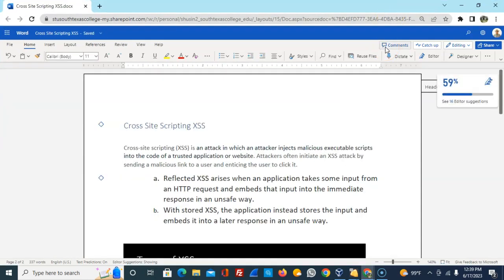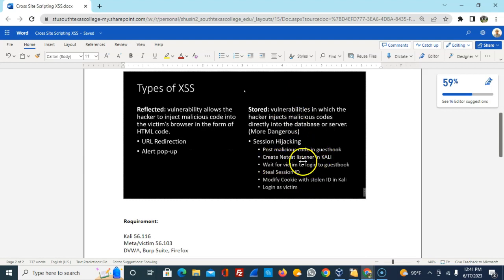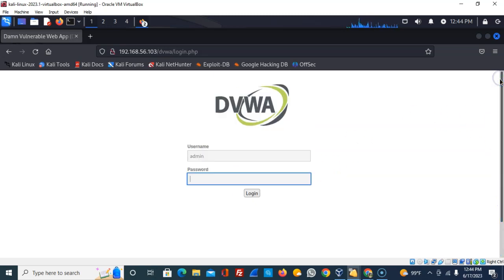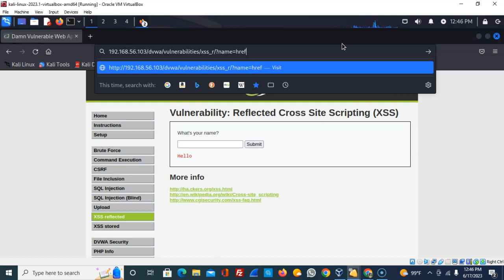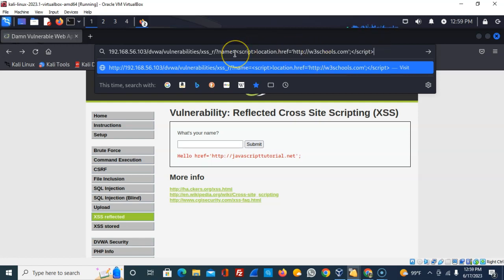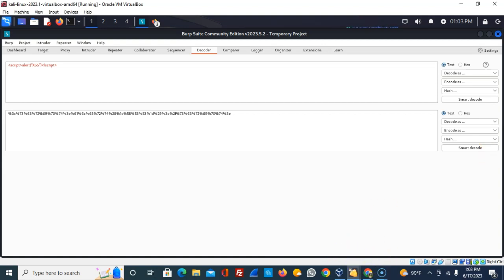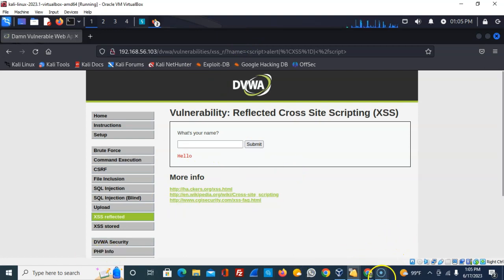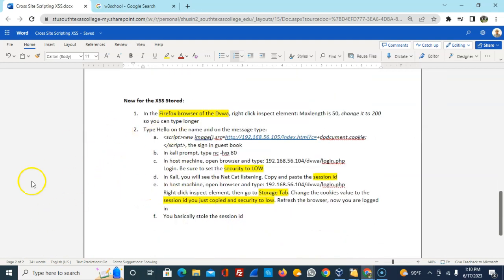XSS Lab - Part 1